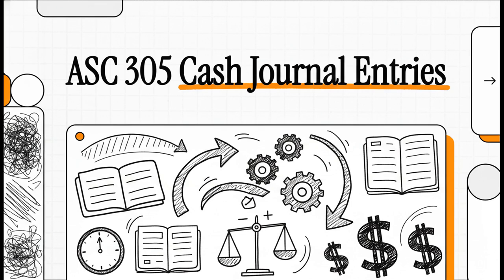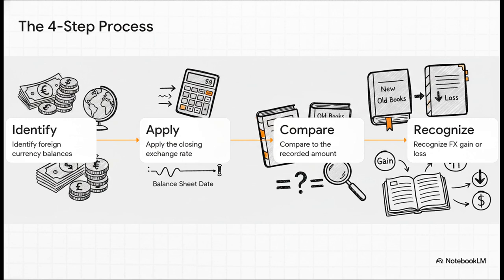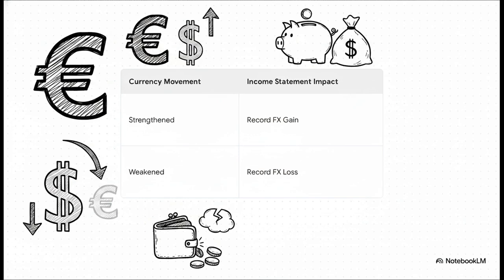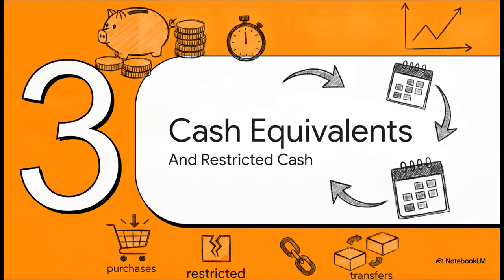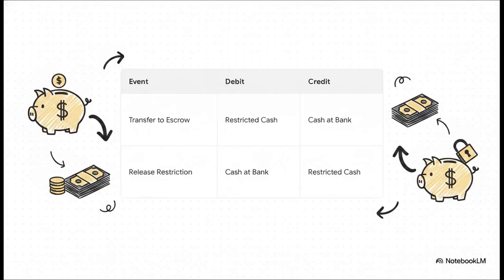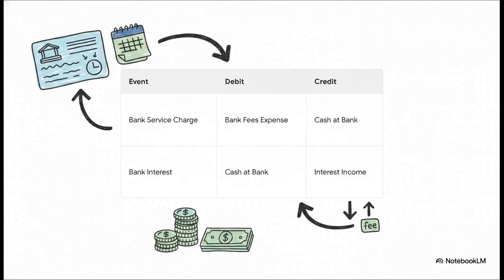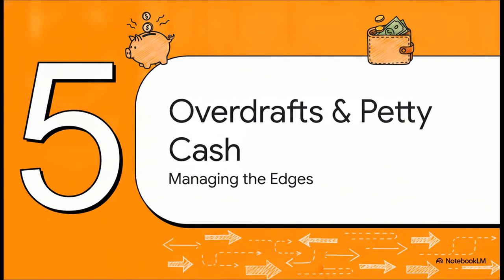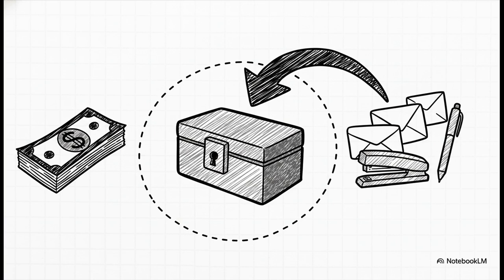ASC 305 Training #04 — FX Remeasurement & Journal Entries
Foreign currency cash must be remeasured at every period close. This video covers the four-step process plus every common cash journal entry you need to know.

What you'll learn in this video:
• The four-step FX remeasurement process with a worked USD/EUR example
• Journal entries for cash receipts, payments, cash equivalents, and restricted cash
• How to post bank reconciliation adjustments, overdrafts, and petty cash replenishment

📚 Part of: ASC 305 — Cash and Cash Equivalents (Series 04)
🎯 Audience: Intermediate accounting and finance professionals